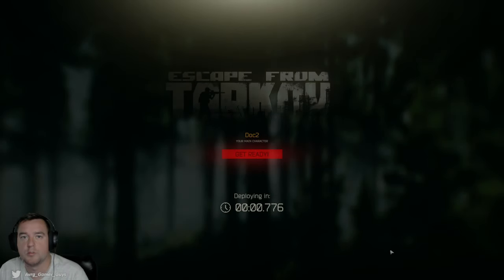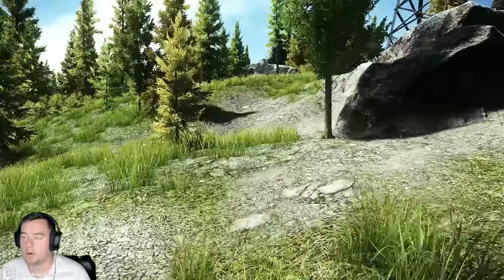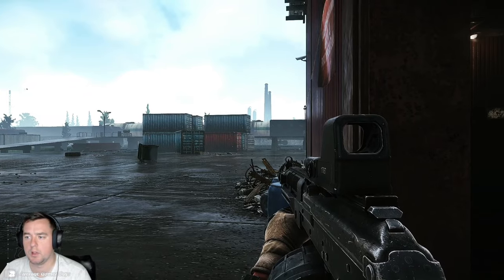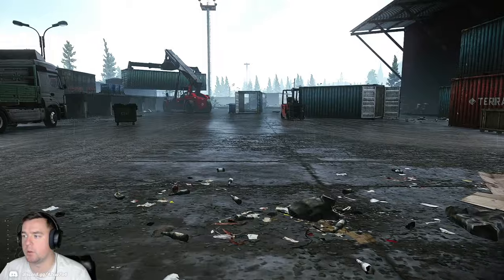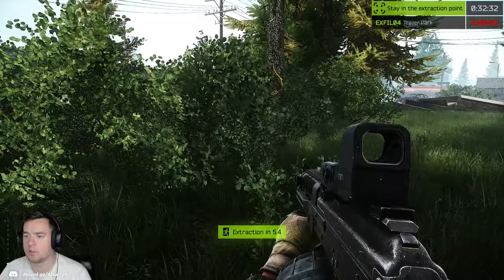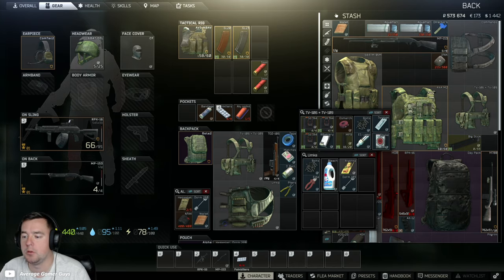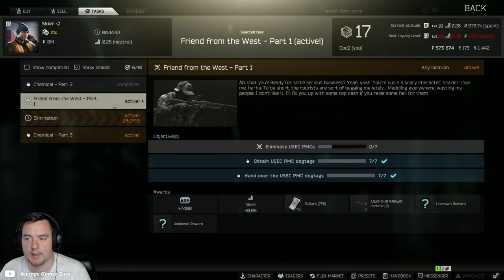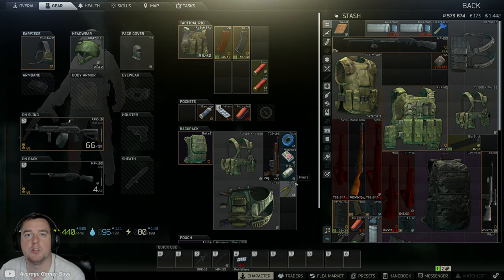Two Guys in a Bush - The Escape - S1 EP 16 [Escape from Tarkov]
I hear bush camping is all the rage this season? Minus that, this Escape episode is full of good PVP and Quest progress!

Looking for some awesome gaming gear?! Check out what I use and some of my personal favorites!
Hyper X Alloy Keyboard (full size)
Alienware 24.5 inch Monitor (240 Hz refresh)
Logitech G703 Wireless Mouse
EMART Collapsible Green Screen
GoXLR Mini
Logitech C922x Pro Stream Webcam (1080p)